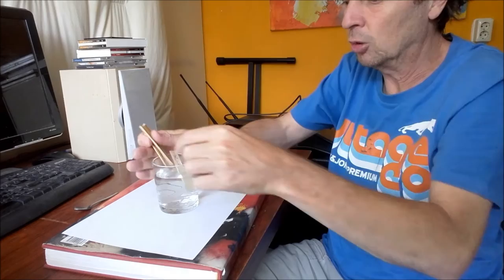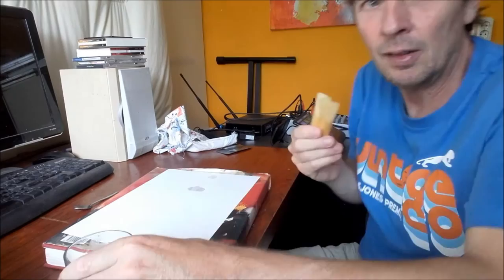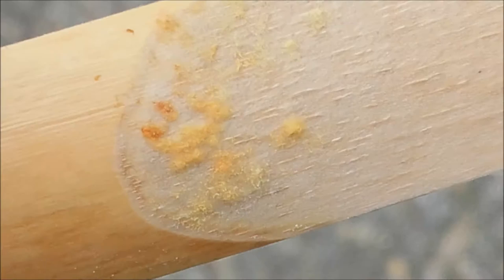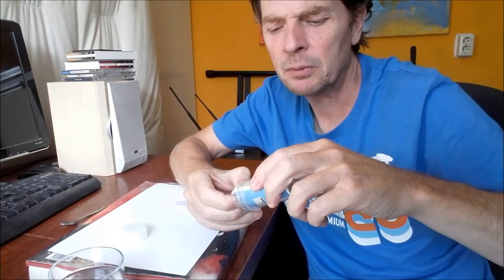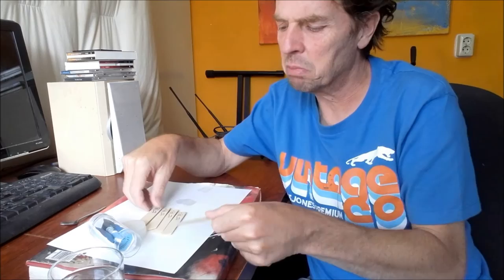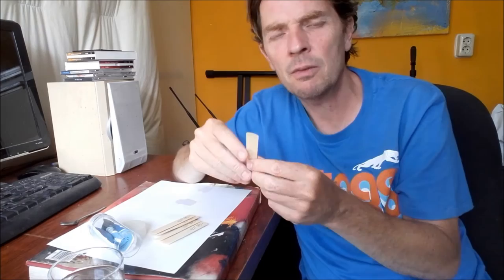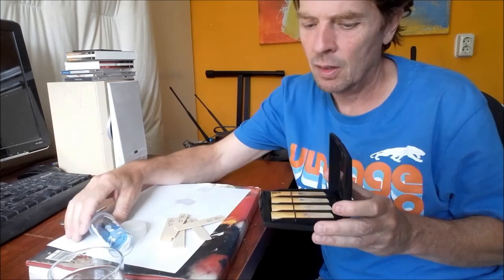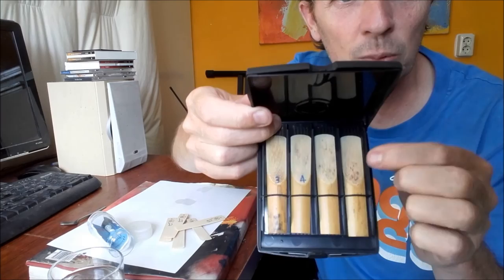Reed Preparation. Easier David Sanborn method to improve your SAXreeds drastically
This method will amaze you.
BE SURE THAT YOU DESINFECT THE REED WITH PURE ALCOHOL AFTER DOING THIS METHOD
There the method is described which David Sanborn uses.
 If you have questions, write them in de bar below this movie so everybody can read that too.

Jan is musician, architect and abstractpainter.